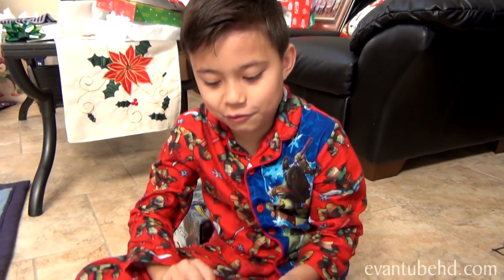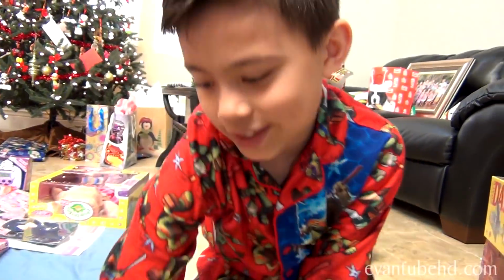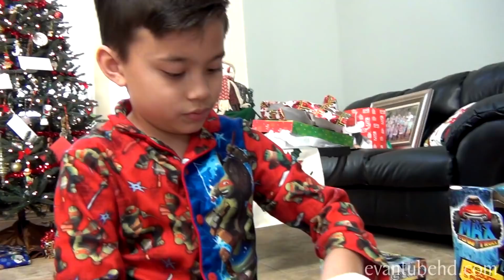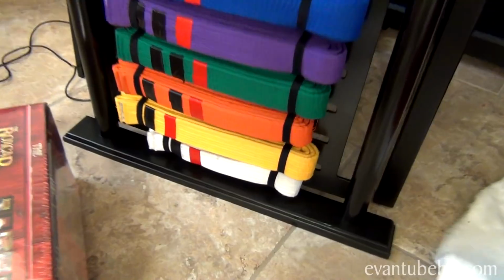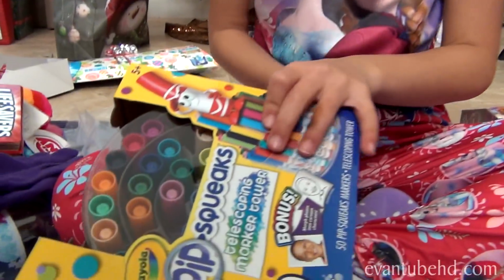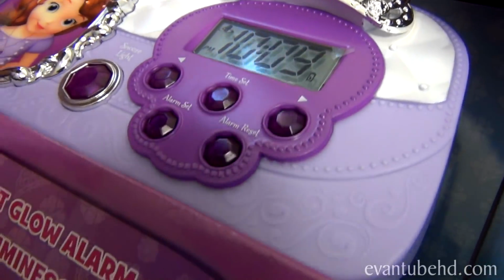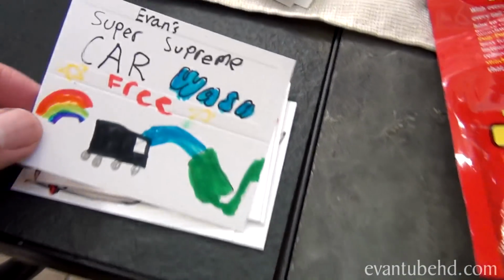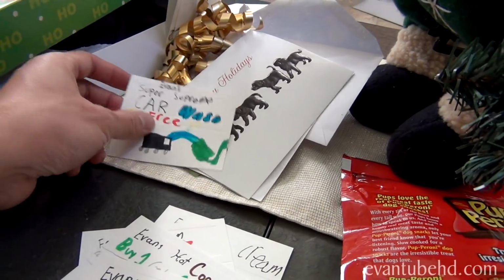CHRISTMAS HAUL 2014!!! Minecraft, Frozen, LEGO, My Little Pony! What We Got For Christmas!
Merry Christmas and Happy Holidays everybody!  You guys wanted a Christmas video so here's our haul video we made this morning.  The kids show what they got for Christmas.  Lots of books and other cool stuff this year.  Let us know if you want us to make videos on any of the toys!

The Minecraft Ender Toy featuring Evan's Minecraft Skin topped the list followed by the Minecraft Mod Design Online Java course.  While Jillian's was her new karate gee and Frozen young Anna doll.

Lots of other cool books and toys from My Little Pony, Diary of a Wimpy Kid, Fancy Nancy, Boxcar Children, Max Tow Truck, Hot Wheels, Hello Kitty, Strawbery Roald Dahl, Shortcake, and Crayola!  Thanks for the gifts everybody!